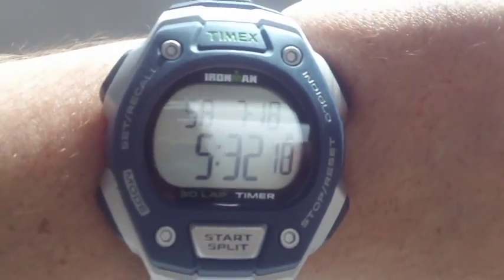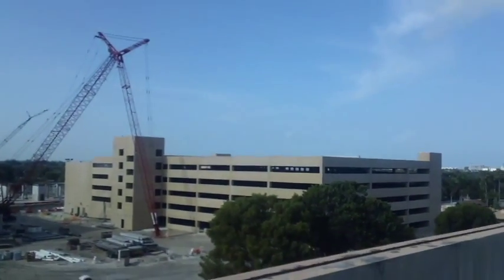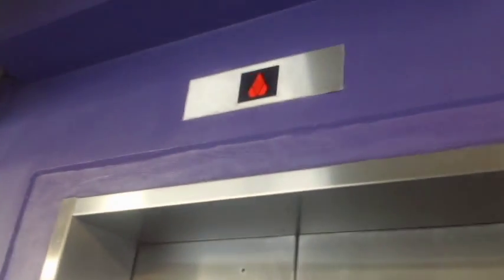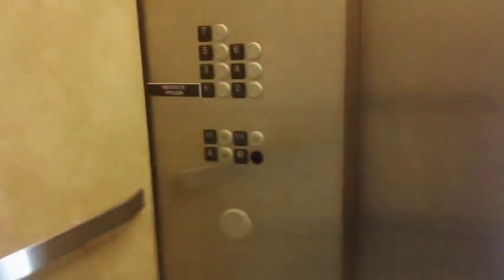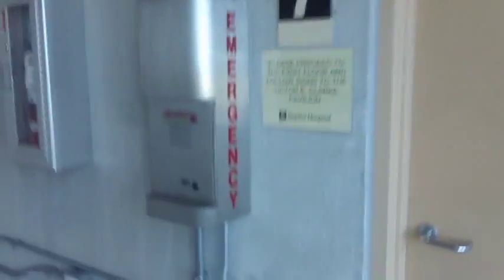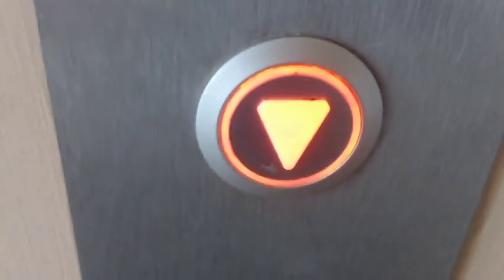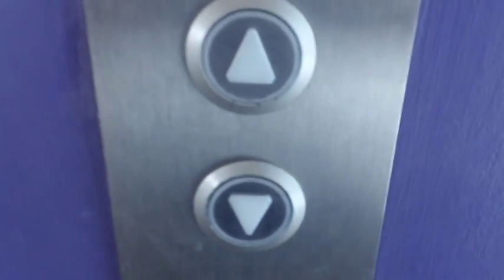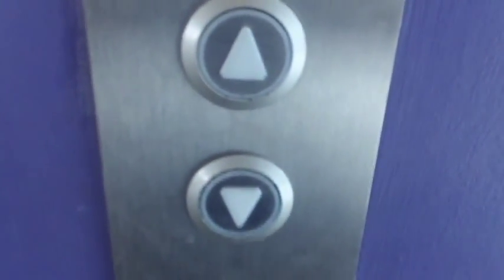The Return of the Kone KSS 500 EcoSpace Elevator at Baptist Medical East Parking Deck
I am doing this for the Kone company and all Kone fans! The elevator still runs decent! Baptist Medical did a good job maintaining them and they still have the KSS 500 fixtures! Other architectures are coming soon! The overall rating for this elevator is a Hole-in-One!! With that being said, hope you enjoy it! Negative and off-topic comments are strictly prohibited; they will be removed! If any elevator photographer (the ones I subscribe) find a specific elevator I like (shown on the video, for example), please film it for me to give support to my channel. Thank you and good luck!